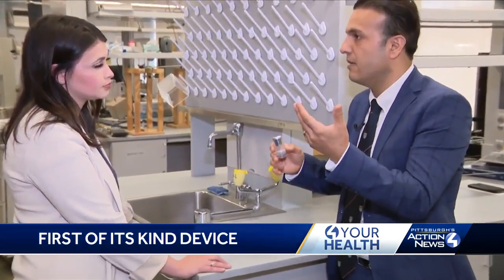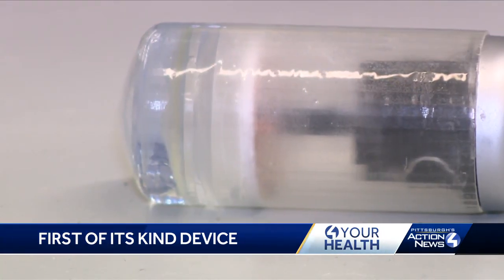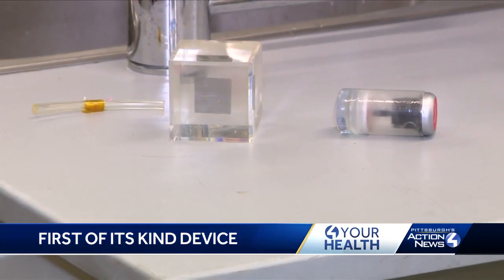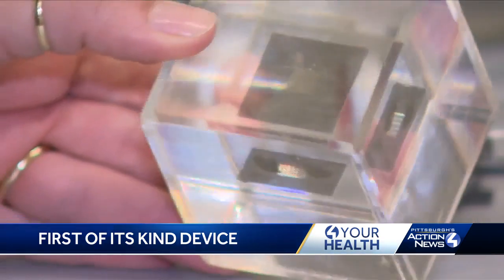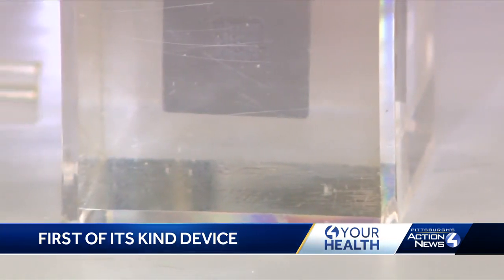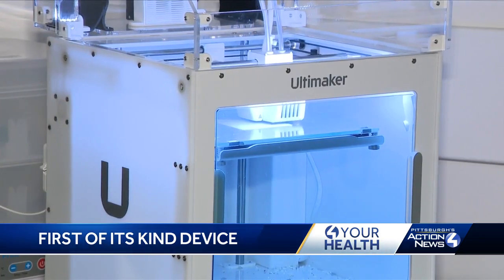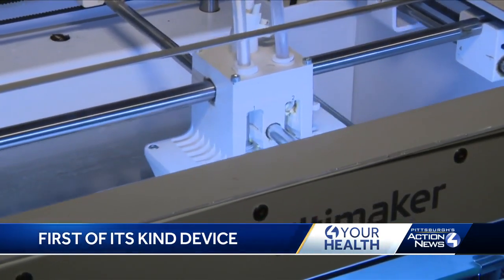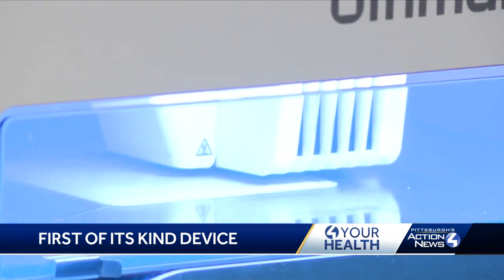Pittsburgh researchers develop new 'blood nanogenerator,' monitors health in real time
Local researchers at the University of Pittsburgh and UPMC have developed the first blood-driven nanogenerator. The tiny device uses a small drop of blood to generate electricity and measure its conductivity. Those measurements can then be used to assess various health parameters like blood pressure, blood sugar, and even cholesterol levels. It can also be used to detect medical conditions.